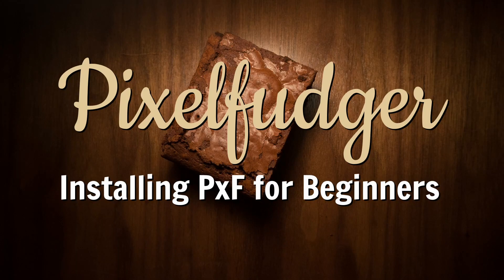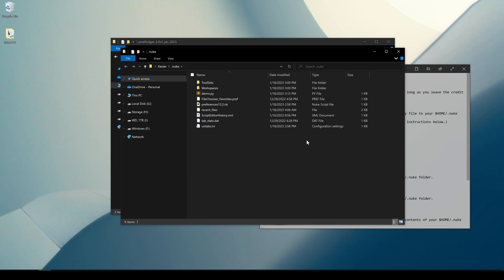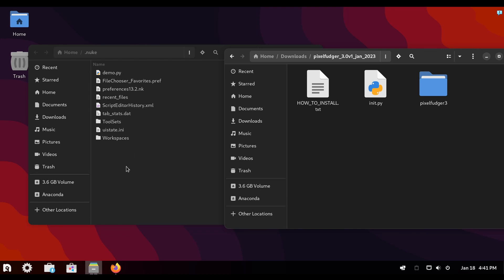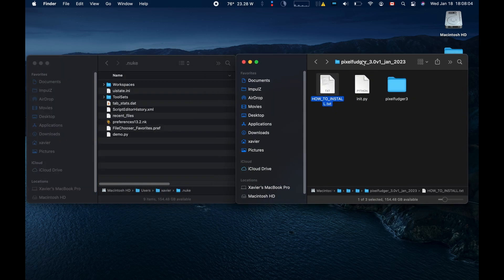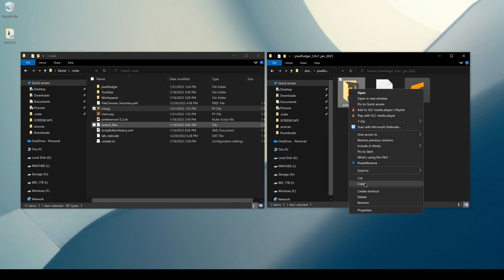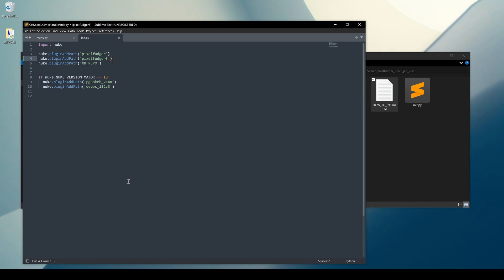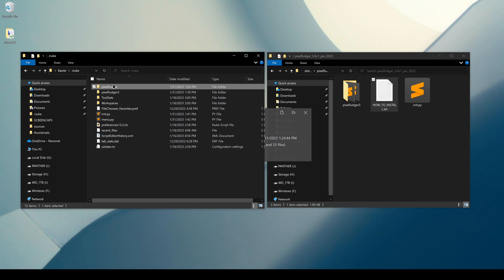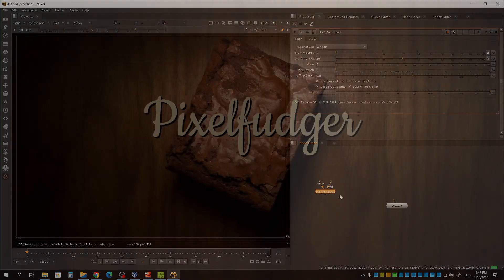Installing Pixelfudger Gizmos